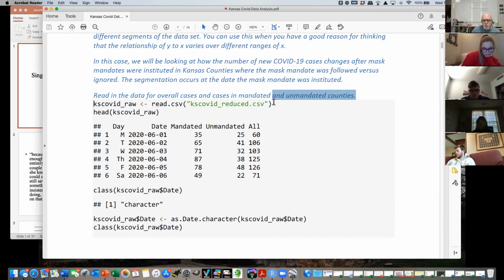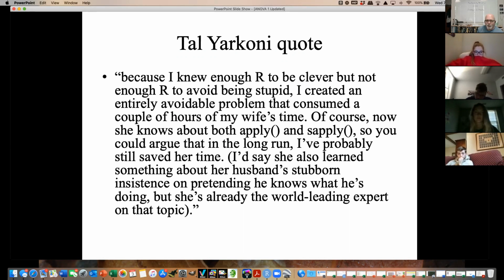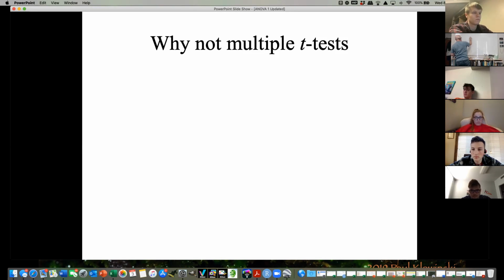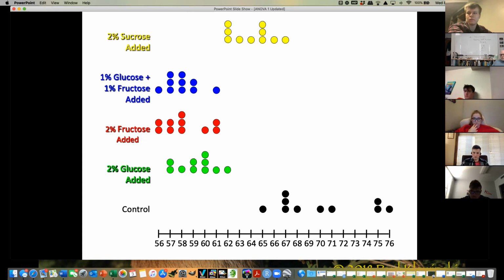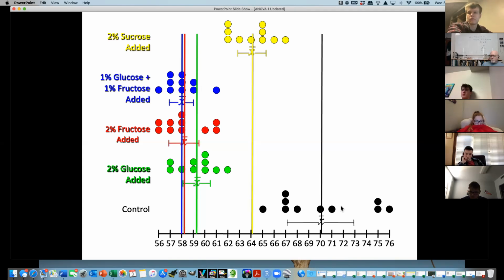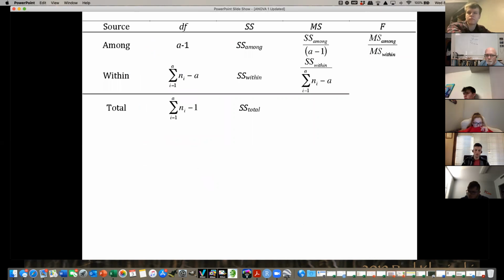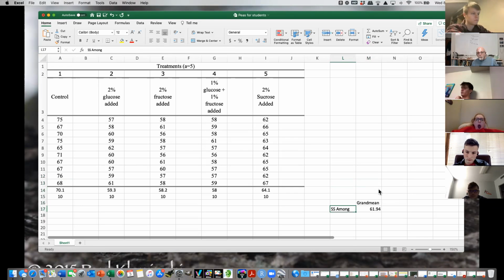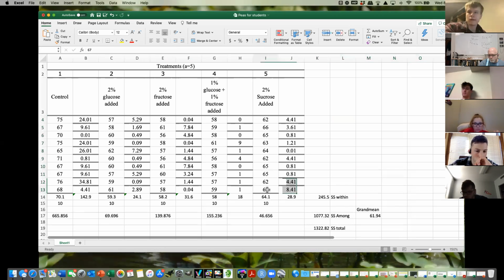2021 March 3 DTS 218 Lecture